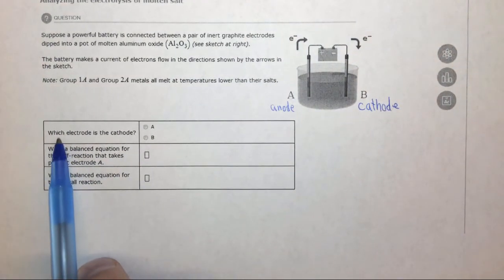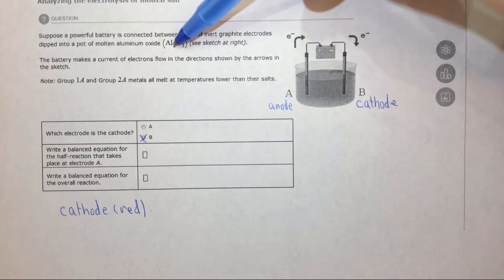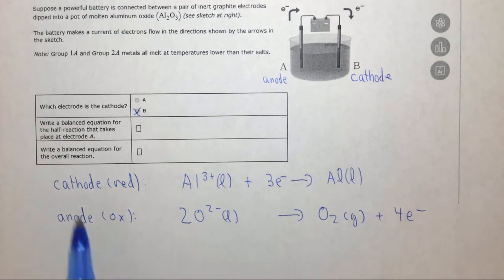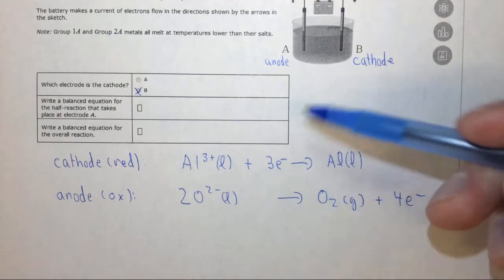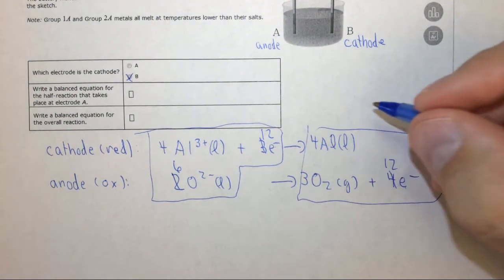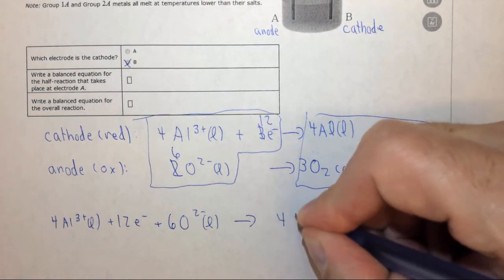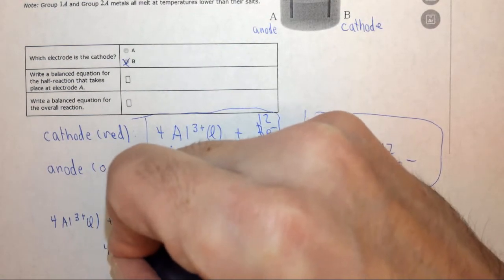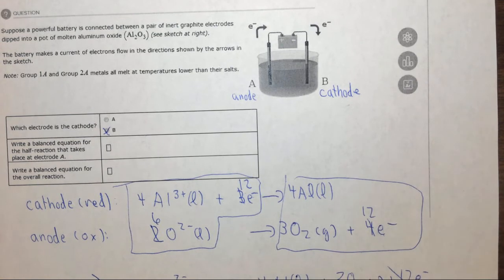19.3c Analyzing the electrolysis of molten salt